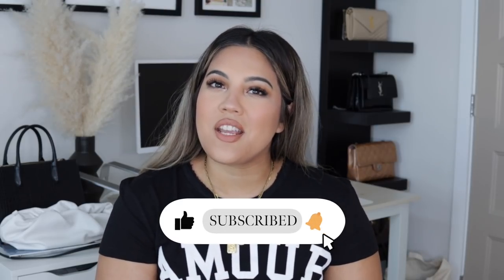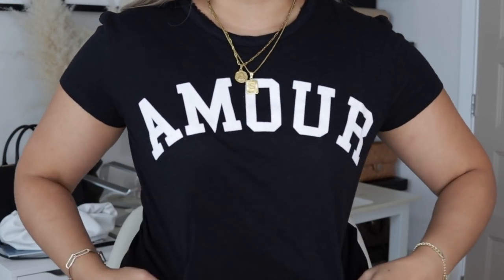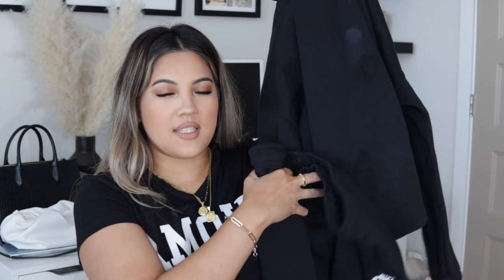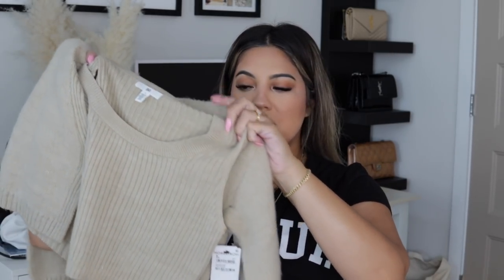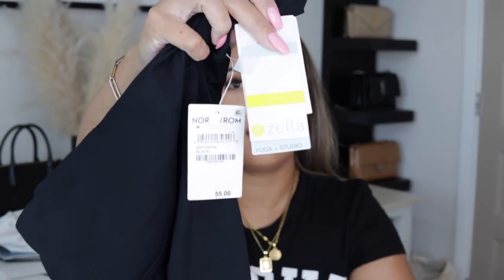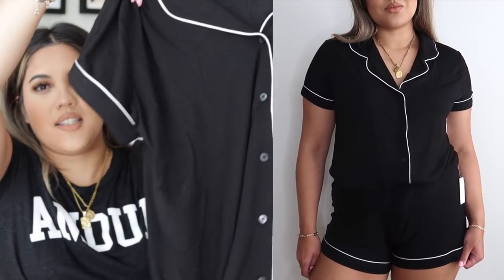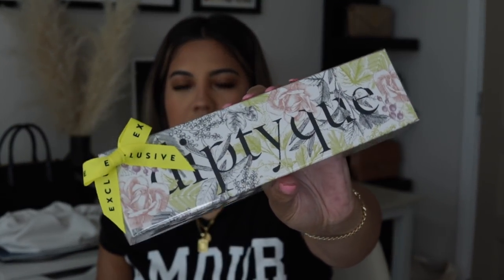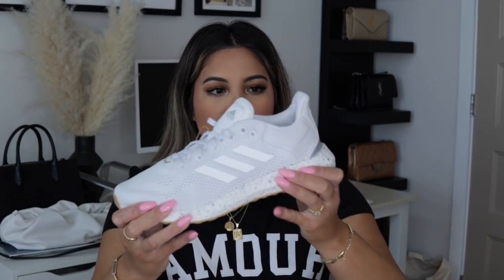NORDSTROM ANNIVERSARY SALE HAUL 2021 + TOP SALE PICKS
NORDSTROM LINKS SHOWN IN VIDEO
Amour tee (brand is Zadig & Voltaire, NOT Amour lol)
Nike hald zip sweatshirt
Nike shorts
Grey cutout hoodie
Cropped cardigan tank top set
Plaid shirt jacket
White long sleeve tee
Pajamas (similar)
Ribbed wide legged pants
Zella leggings
Black slippers
Adidas sneakers
Steve Madden boots
Steve Madden boots (similar)
Diptyque candle set
Gorjana bracelet
Initial bracelet

OTHER TOP NORDSTROM SALE PICKS
Initial pendant necklace
Best hairdryer for blowouts
Travel Size Crème de la Mer Set
Sparkling Water Maker
Hydro Flask Water Bottle
Steak Knife Set (bought this last year and love it)
Votive Candle Set
Large Mango Wood Cheese Board
at Home Round Marble & Acacia Wood Serving Board
Barefoot Dream throw blanket
Vanity Mirror

Stephanie rose,Nordstrom,nordstrom sale,nordstrom anniversary sale, nordstrom anniversary sale 2021, nordstrom rack, nordstrom sale 2021, nordstrom haul, nordstrom anniversary sale haul 2021